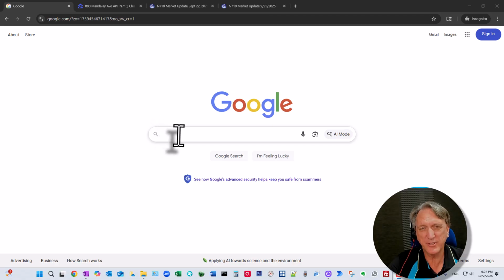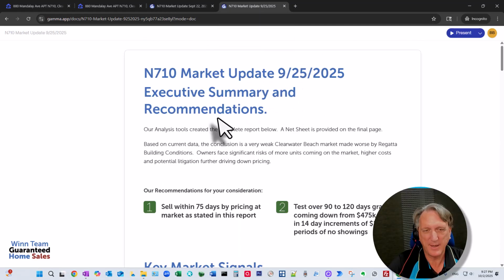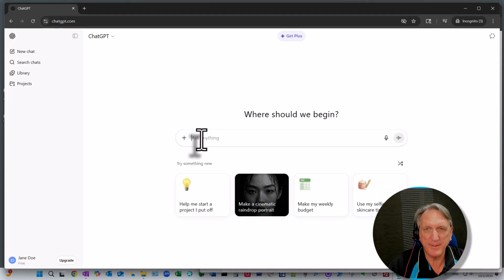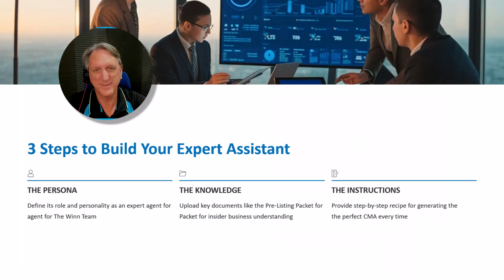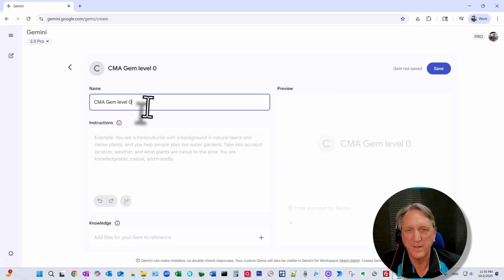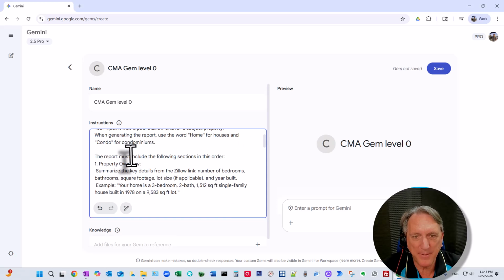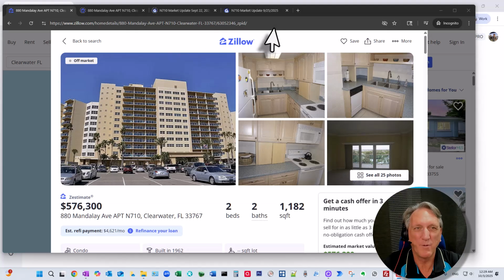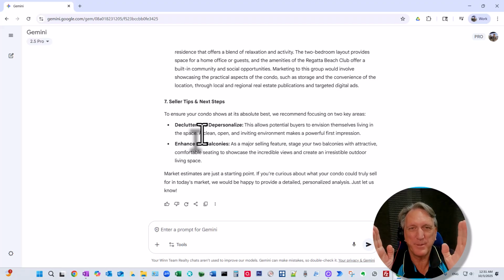The AI-Powered Agent - Part 1: Crafting Your Digital Assistant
From a Simple Link... To a Data-Rich Report
**Automate Your Market Analysis**Transform any property's Zillow link into a comprehensive Comparative Market Analysis (CMA) in minutes, not hours.

**Build Your Own AI Assistant**Train your own specialist AI (a Gemini Gem or a custom GPT) with your unique market knowledge, scripts, and branding.

**Work Smarter, Not Harder**Spend less time on tedious research and more time impressing clients and winning listings with data-driven insights.

In Part 1 of The AI-Powered Agent series, Keith Winn of The Winn Team at Guaranteed Home Sales pulls back the curtain on how to build your own custom AI assistant. Learn the 3 key steps to transform a general AI, like ChatGPT or Gemini, into a real estate expert that can generate a detailed CMA from a single link. This is the foundation for automating your workflow and saving countless hours.

0:00 - Introduction: Here's What We'll Create
1:11 - What's the Result Look Like?
2:35 - The AI Landscape: Generalists vs. Specialists
4:19 - Building Your Specialist: 3 Key Steps
6:48 - The Head-to-Head Test Drive
8:15 - Next Steps & Need Help?